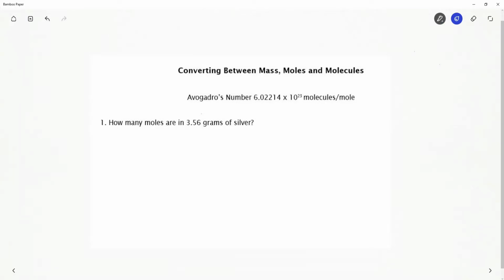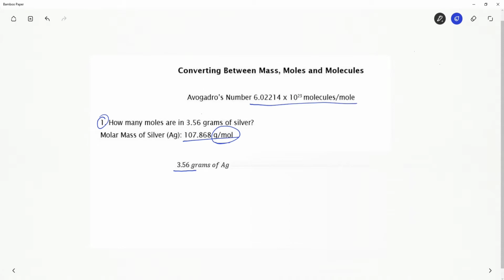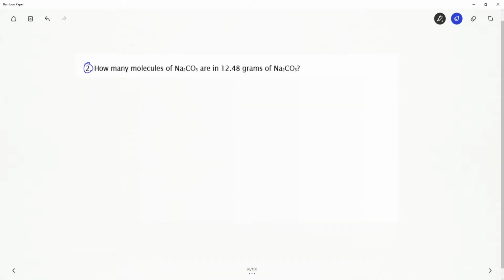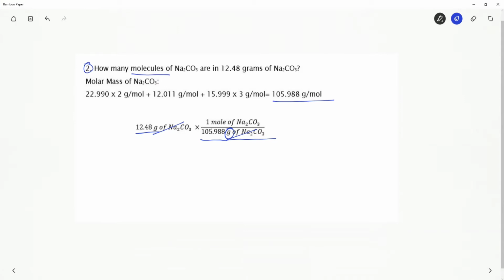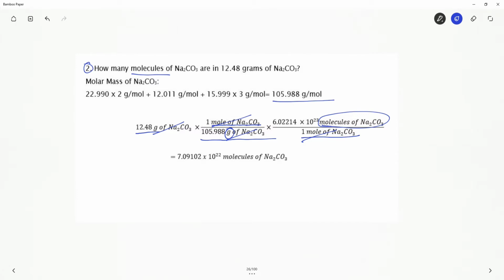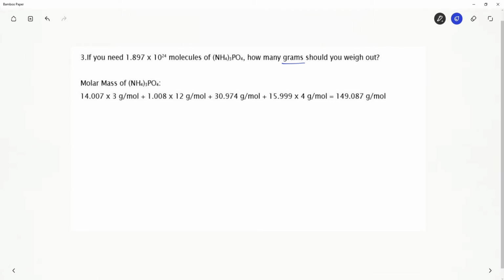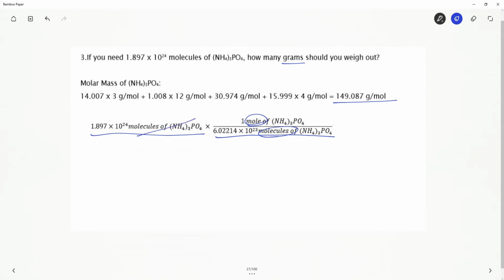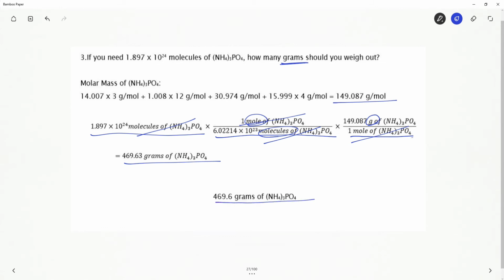Converting Between Grams, Moles and Molecules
Once you can calculate molar mass, what do you use it for? In this video I will show you how to use molar mass to convert between grams, moles and molecules. Next time you need 5 moles of salt, you will know how many grams to weigh out on the balance!